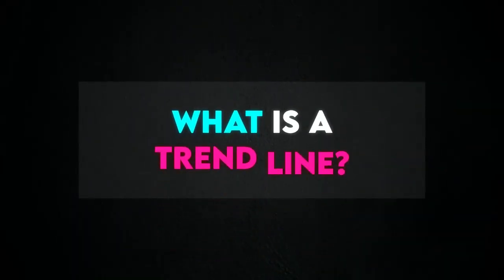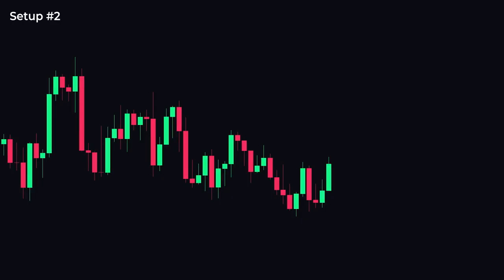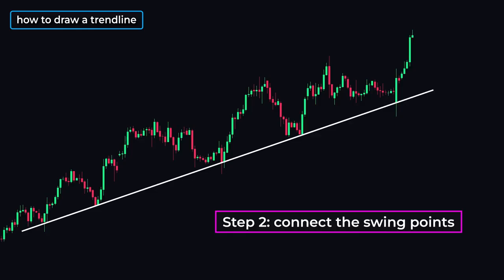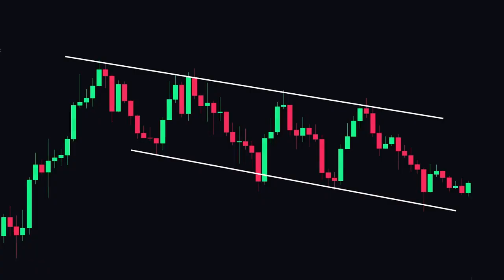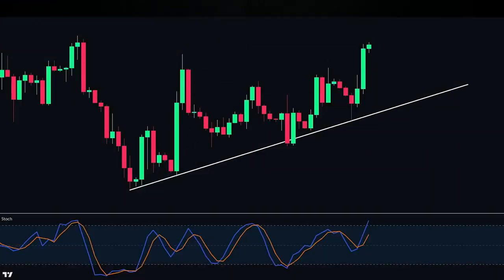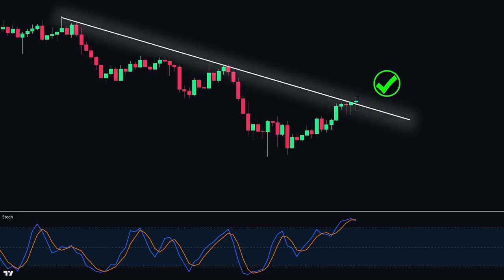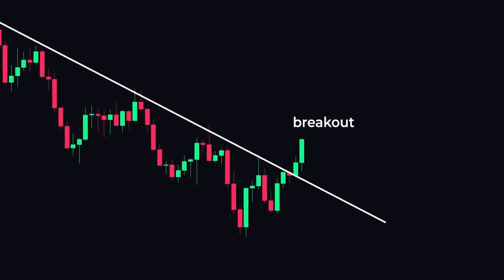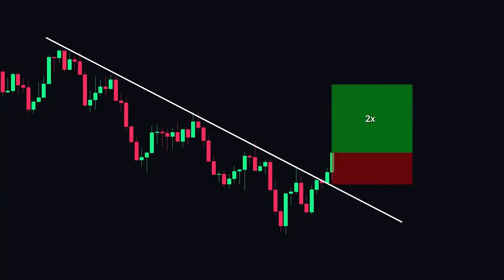The BEST Trend Line Trading Guide You'll EVER FIND